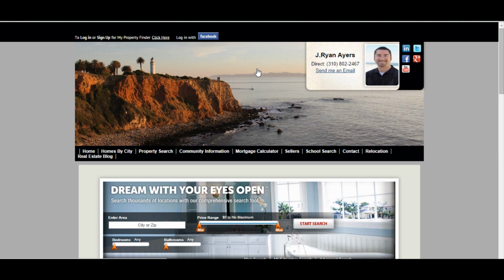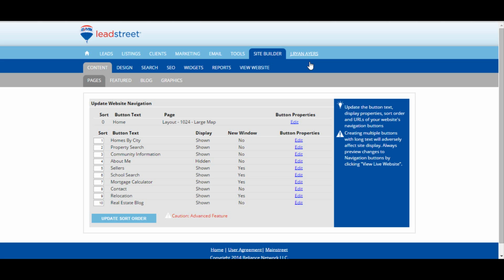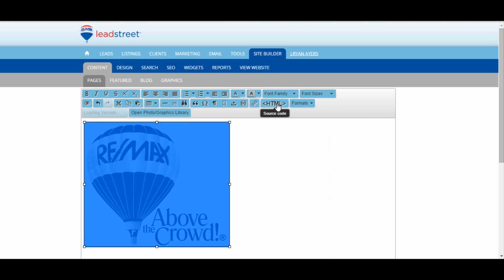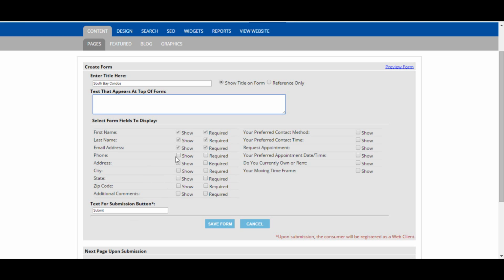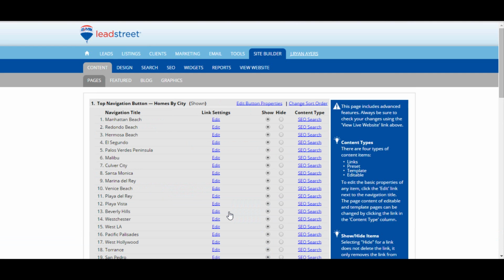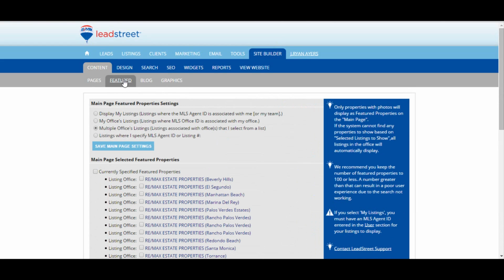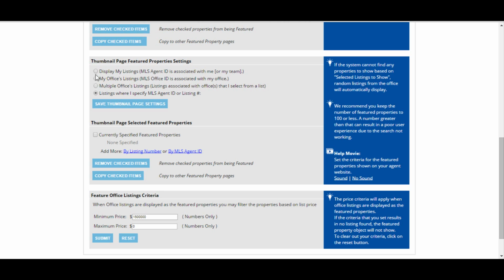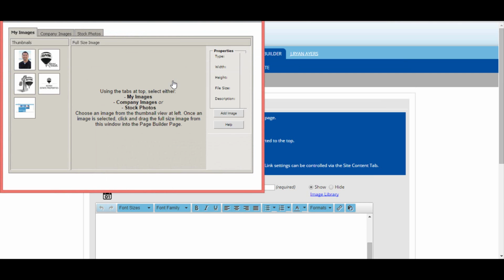RE/MAX EPLA | Learning LeadStreet Part VII: Site Builder Tab Volume 2